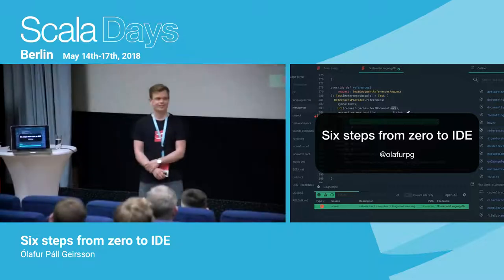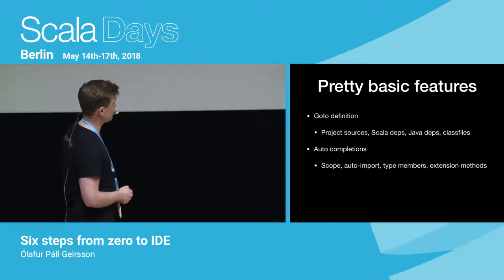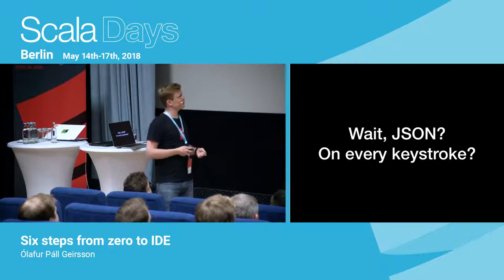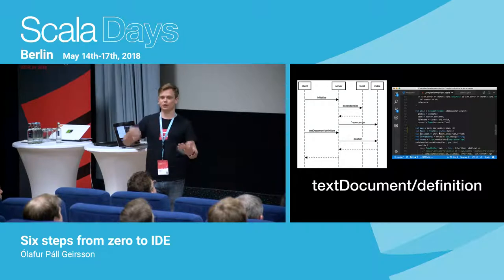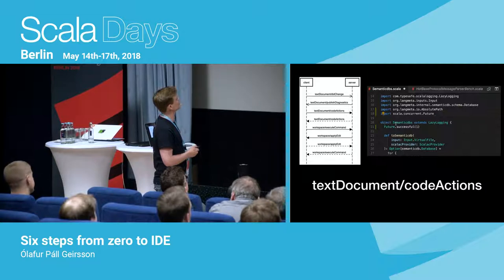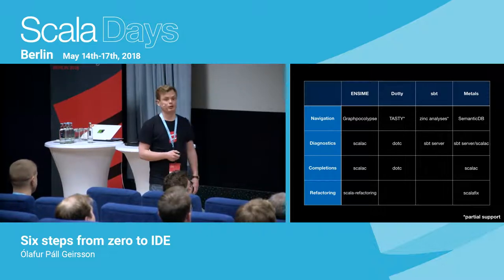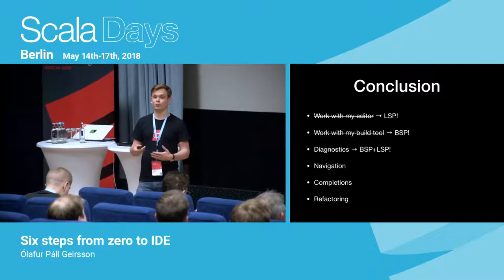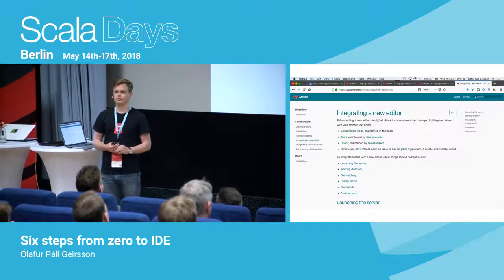Six steps from zero to IDE by Olafur Pall Geirsson